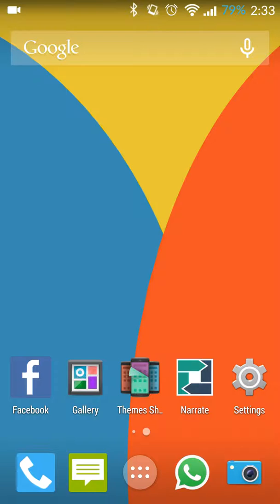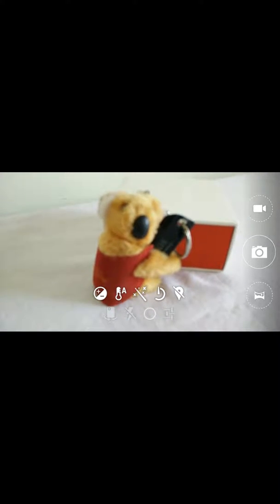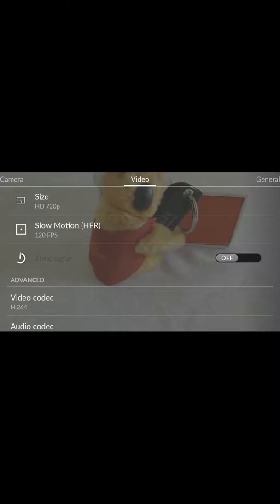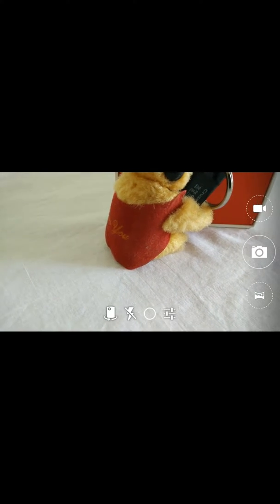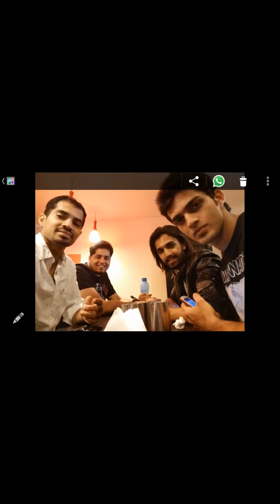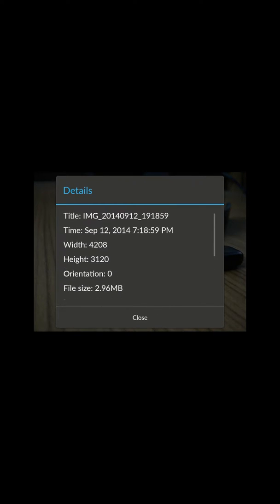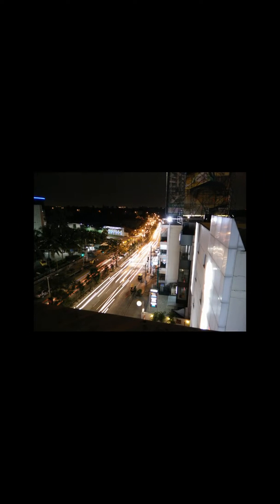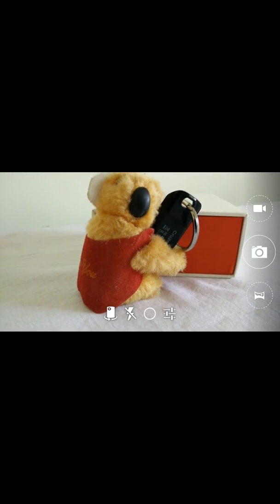Camera Interface - OnePlus One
A screencast review of the camera interface of the Flagship killer OnePlus One.. Never Settle...